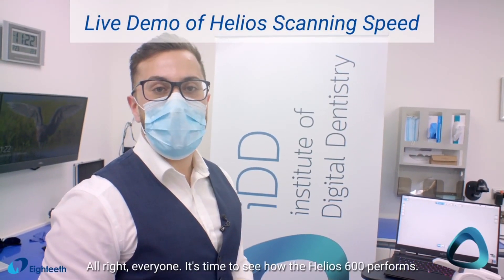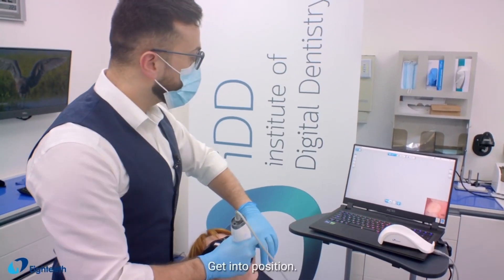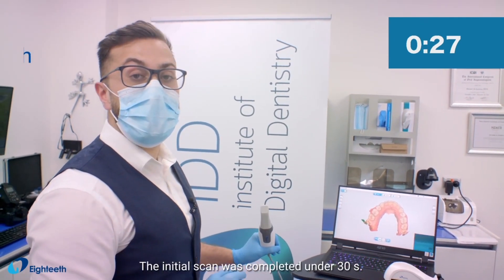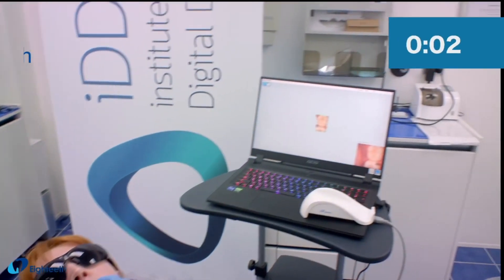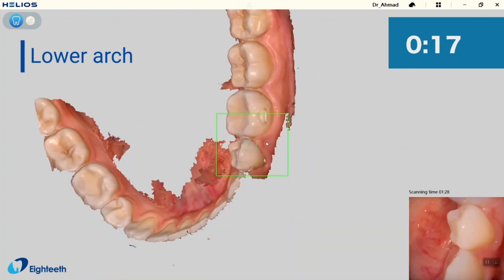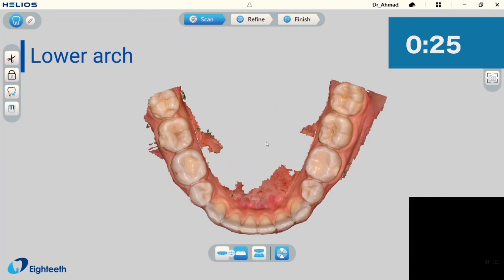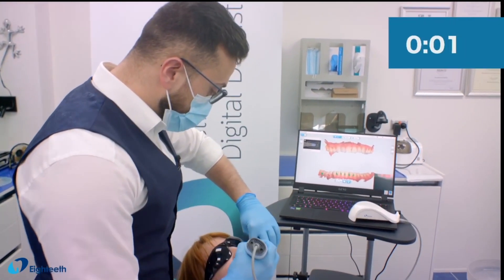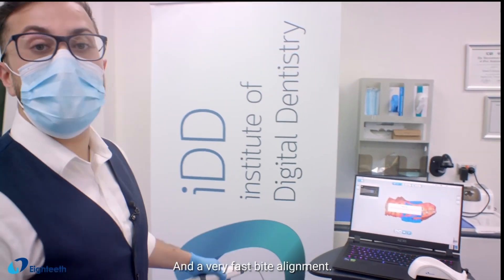Як сканувати на Helios 500 за 30 секунд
Інтраоральний сканер Helios 500 від Eighteeth.
🔹 Висока точність – середнє відхилення при скануванні всієї зубної дуги лише 20,0 мкм;
🔹 Helios 500 – один із найлегших сканерів на ринку, важить лише 185 г;
🔹 Технологія сканування з використанням штучного інтелекту фільтрує м'які та рухливі тканини, забезпечуючи плавне сканування та природний вигляд результатів;
🔹 Висока швидкість сканування;
🔹 Дві кнопки увімкнення/вимкнення представлені з обох боків пристрою для зручності сканування;
🔹 LED джерело світла, без напилення, не пітніє;
🔹 Сенсор положення для зручності роботи;
🔹 Кнопка для перемикання режимів «верхня щелепа», «нижня щелепа» та «прикус»;
🔹 Знімна головка сканера представлена ​​двох розмірах;
🔹 Міцний твердий корпус;
🔹 Автоматичні оновлення ПЗ;
🔹 Хмарне зберігання результатів сканування;
🔹 Можливість перегляду 3D-моделей онлайн;
🔹 Можливе віддалене керування сканером.

✅ Ми є офіційним дилером в Україні 🇺🇦
⚙️ Гарантія - 12 місяців
🛠️ Власний сервісний центр
💰 Ціна - 6900 $

🤔 Є питання - пишіть нам
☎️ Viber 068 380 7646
Наші менеджери з задоволенням нададуть Вам всю необхідну інформацію по товару та сервісу, вони постійно на зв`язку з 9-00 до 18-00 в робочі дні.

Замовлення можна зробити через месенджер або на нашому сайті 👉🏻